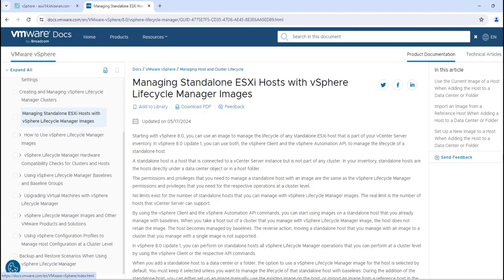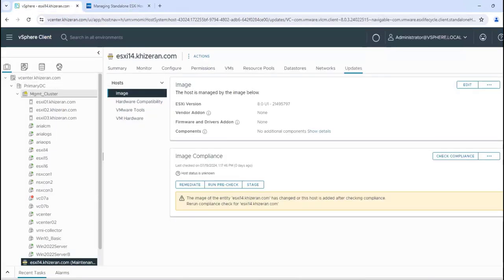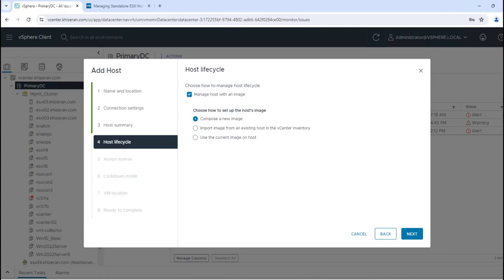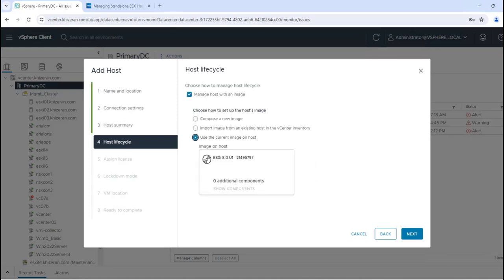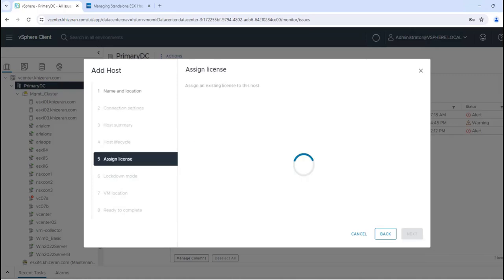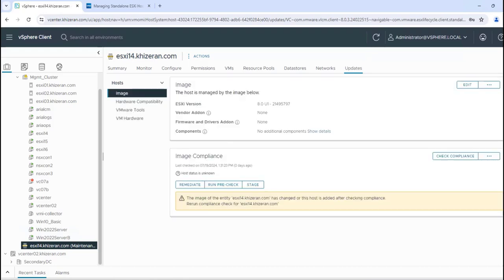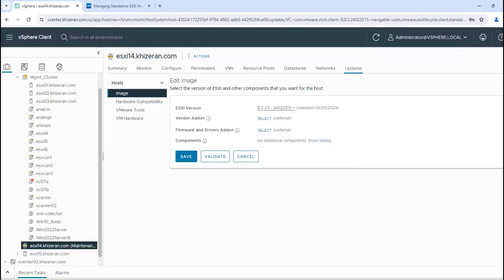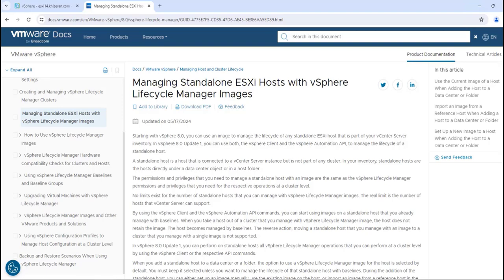TAM Lab Nano Managing Standalone Host with vSphere Lifecycle Manager Images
In this back to the basics video, Sargon Khizeran a fellow Sr. TAM, walks you through how to add a standalone host and apply an updated host image.  Admins who have to maintain one-off hosts could benefit from using this feature that was added in vSphere 7 clusters but updated for standalone hosts in vSphere 8.0U1 per